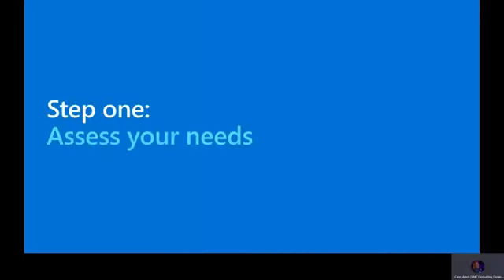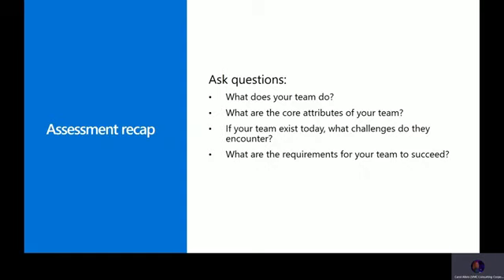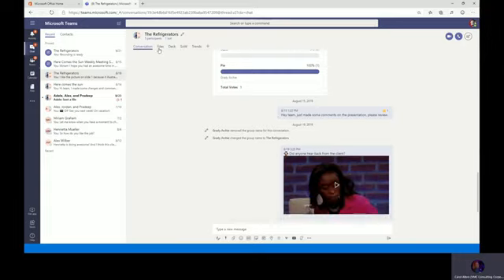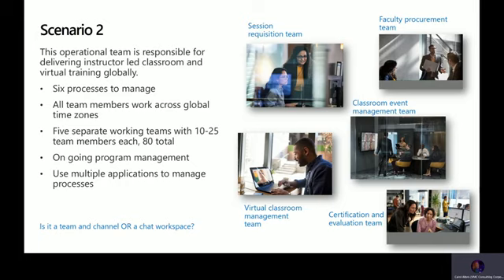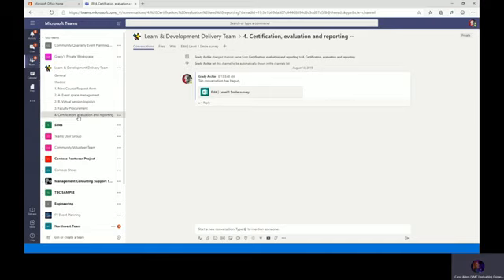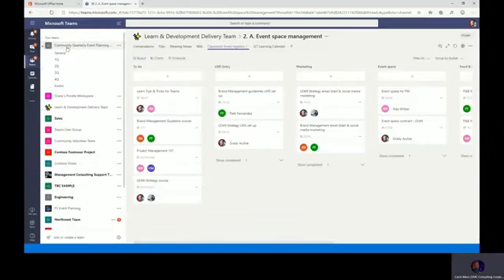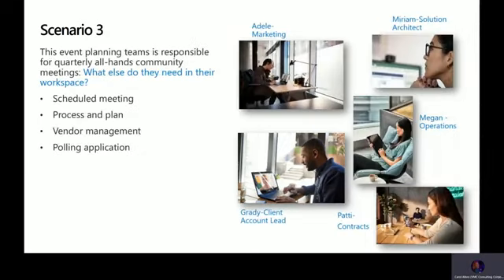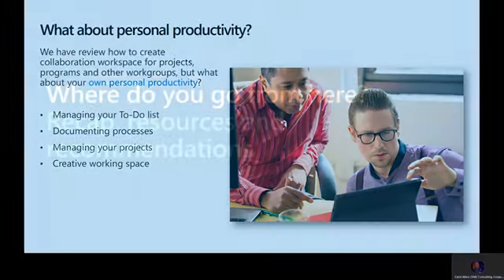Learn tips for taking Microsoft Teams to the next level Part 1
Once you have a solid foundation of how to use Microsoft Teams, continue to expand your training with this tutorial. This two-part series will walk you through best practices and tips to take Teams to the next level.

Part 1 will focus on effective workspaces, exploring the strategies to determine a best approach for work groups in Teams and how to design and set up that work group for optimal workspace. To learn more about Microsoft Teams and Office 365,